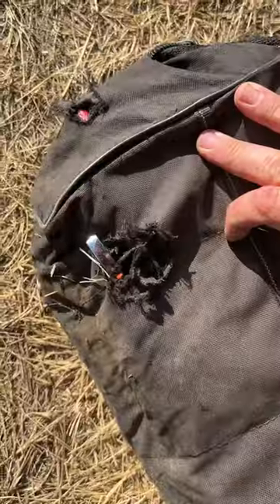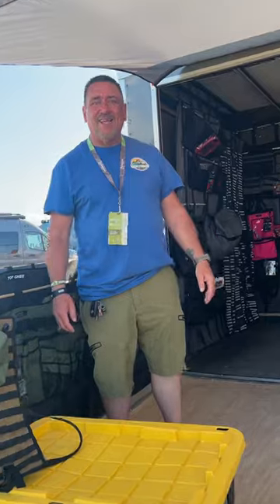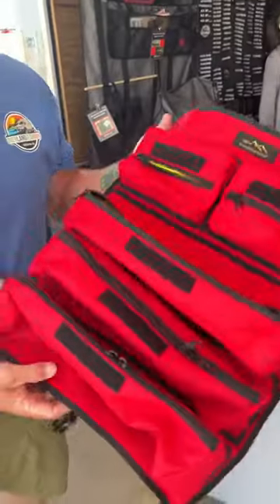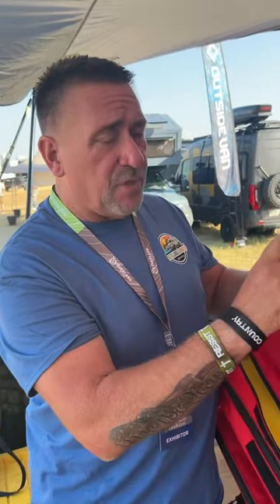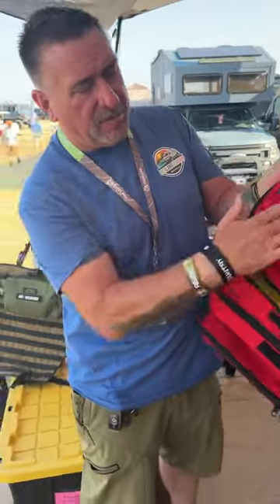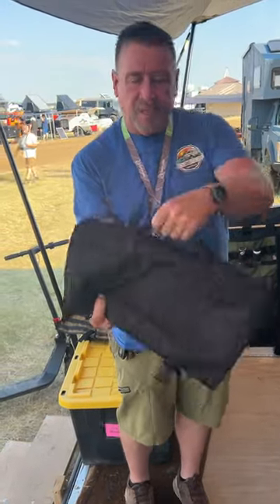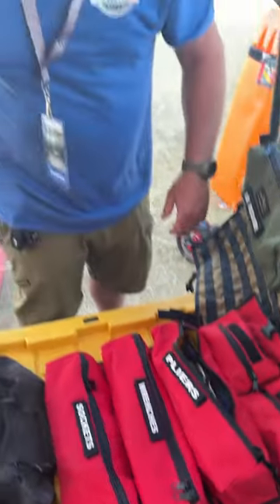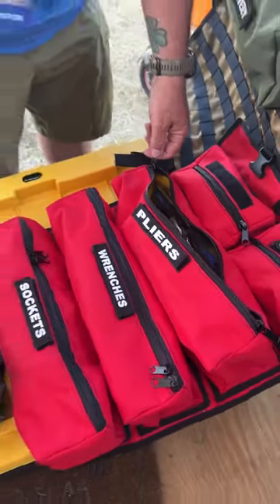No More Tool Bags. @OverlandGearGuy Has A Proper Solution